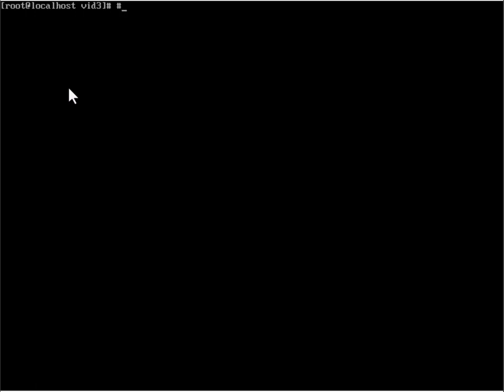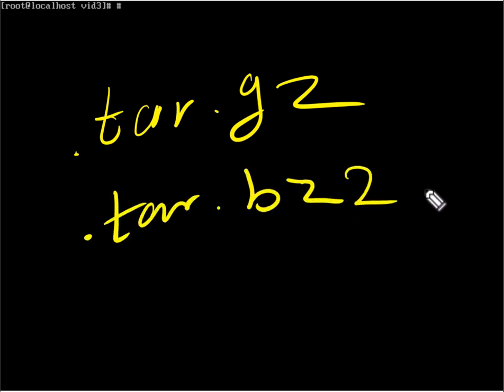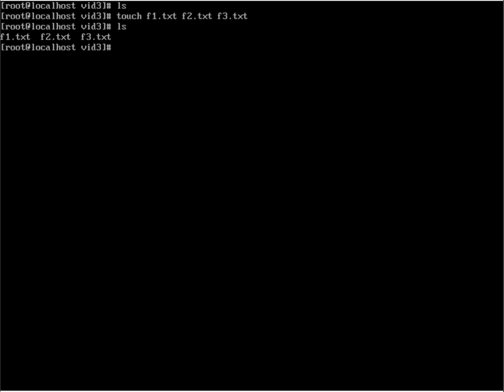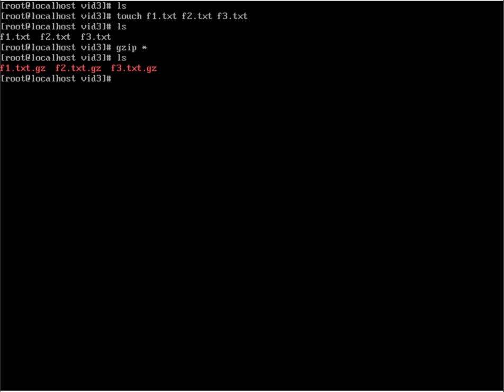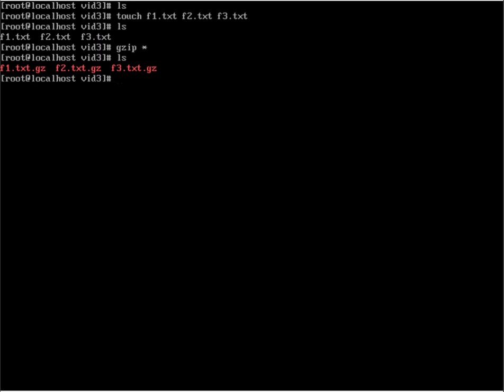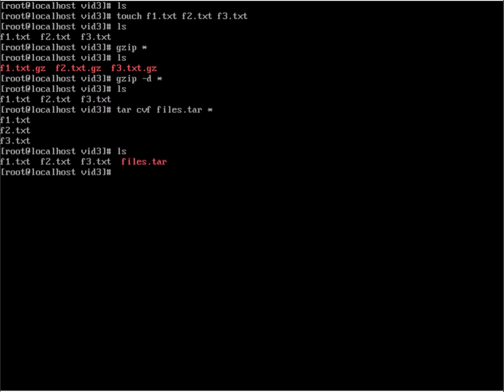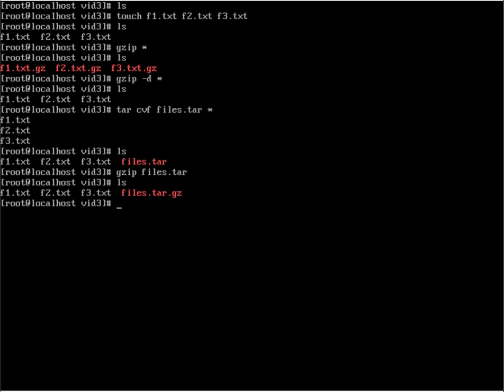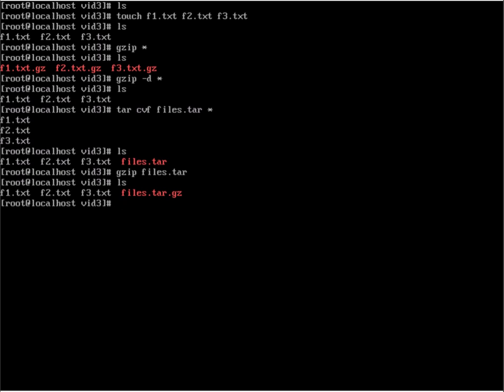Files with two parted extension in Linux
Have you ever noticed that some files in Linux have two-parted extensions?
In this video, I explain the reason for this, for more information you can visit this Wikipedia link: